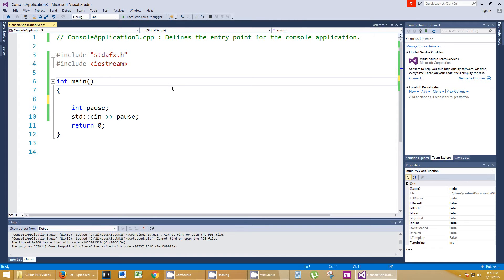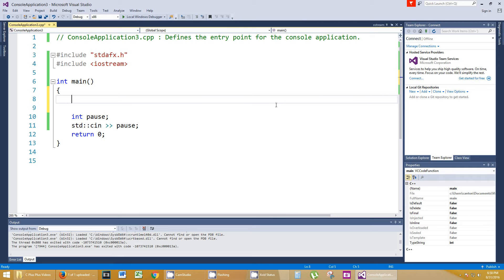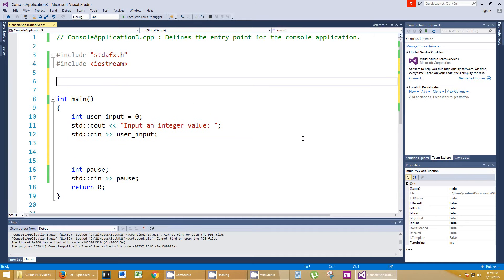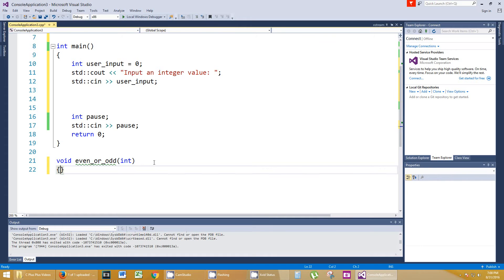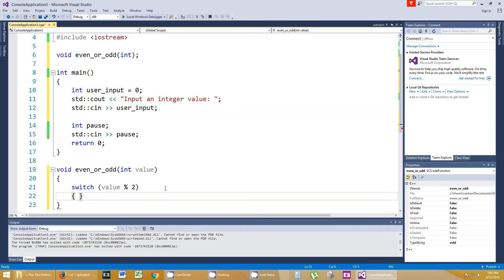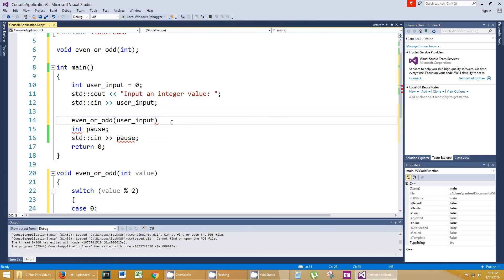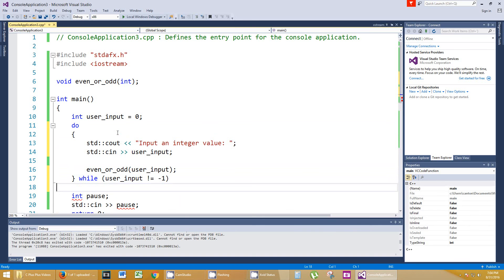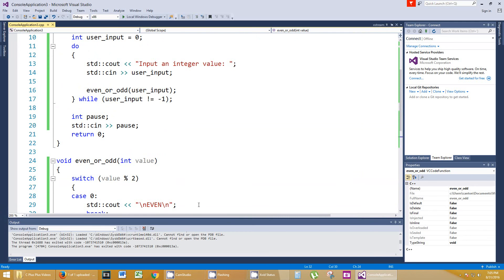Modulus Operator and Switch using Functions - even or odd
Trending Now: Buzzed▶️ Modulus Operator and Switch using Functions - even or odd.

GREEN SCREEN